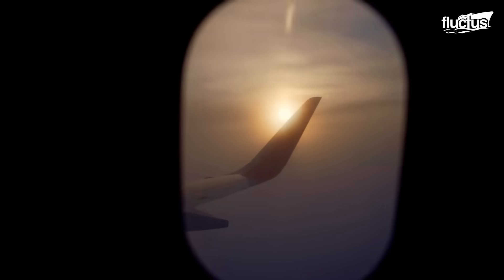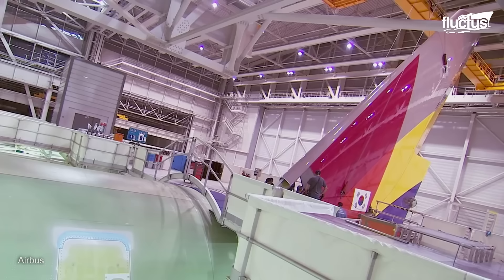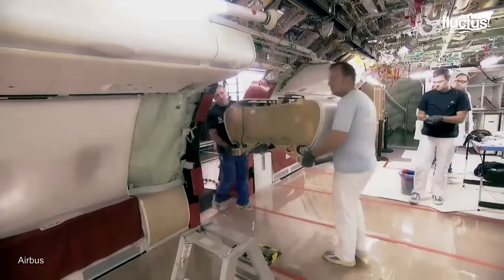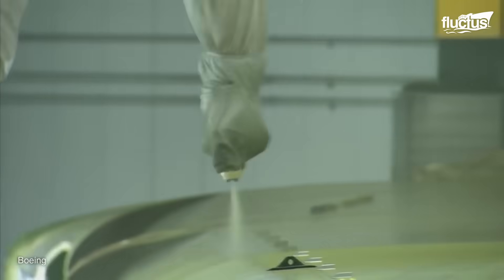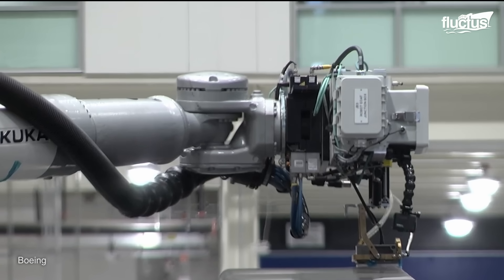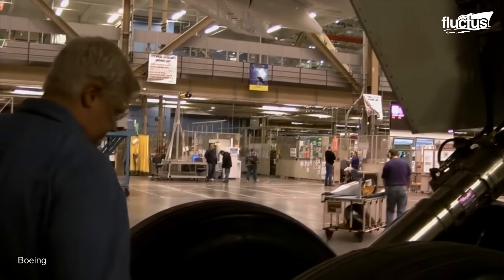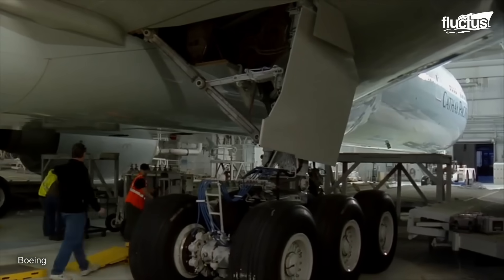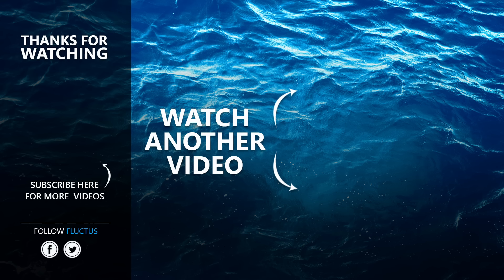Inside Massive Billions $ Factory Producing World’s Largest Commercial Planes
Welcome back to the Fluctus Channel for an inspection of what it takes to design and develop massive commercial airliners.